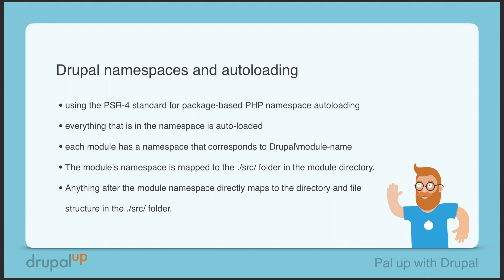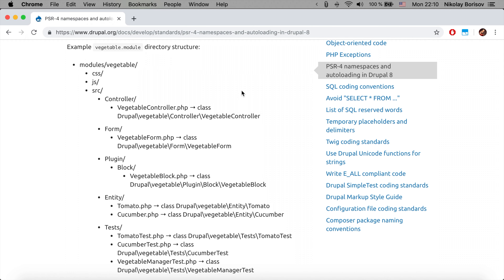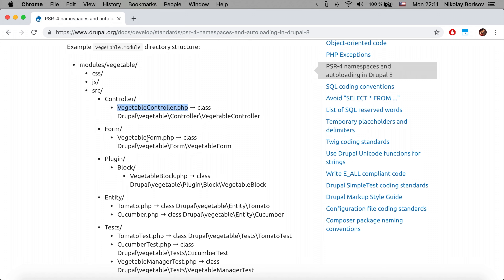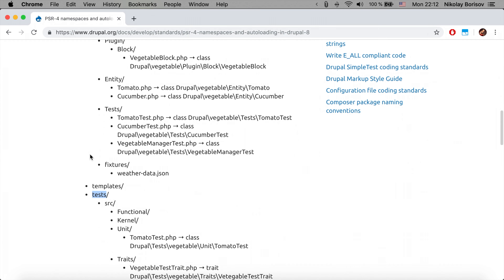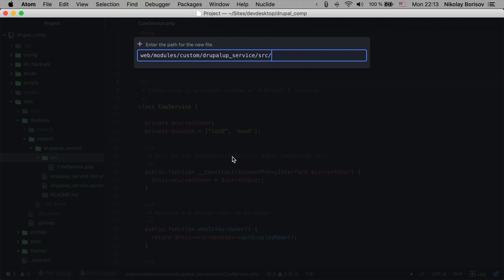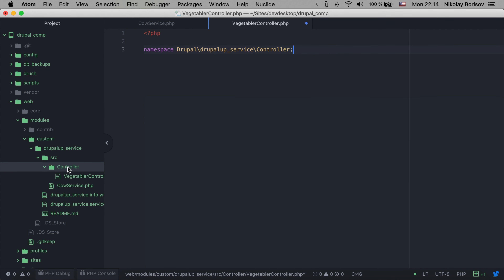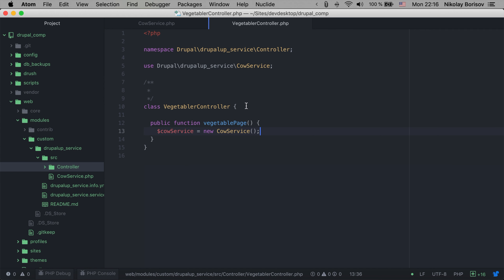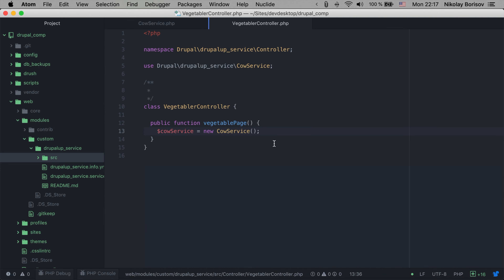Namespaces and autoloading in Drupal 8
In this video, we are going to learn more about the PSR-4 namespaces in Drupal 8 and about the autoloading.